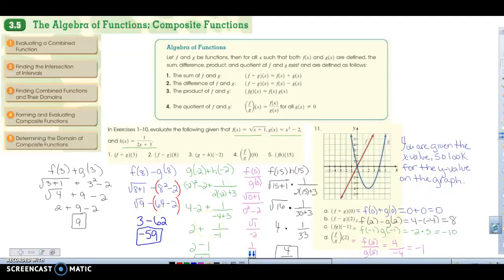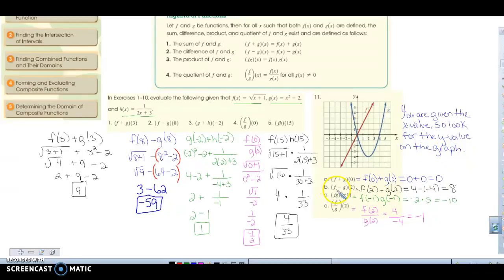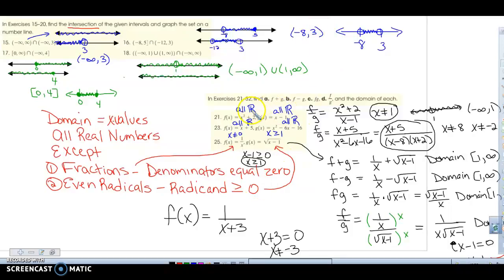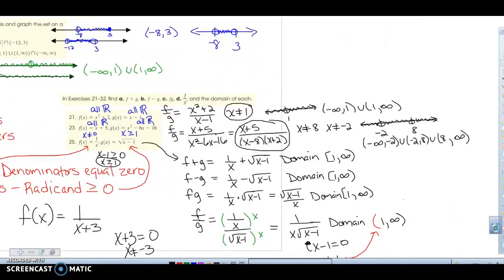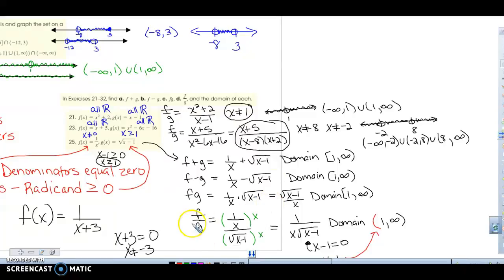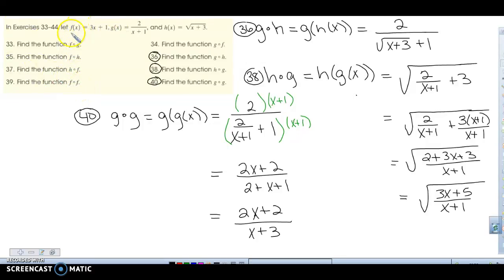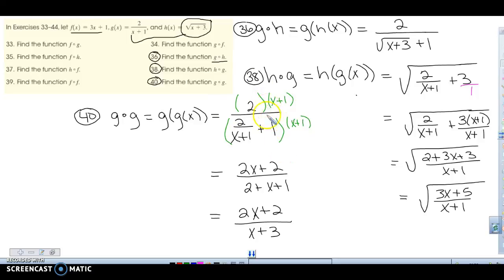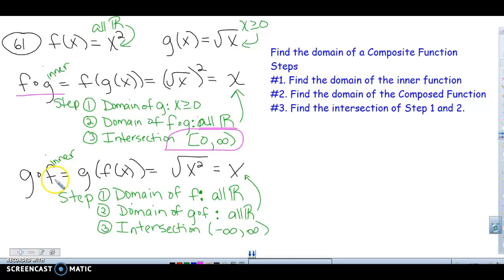MAC 1105 Sect. 3.5 Algebra of Functions & Composite Function